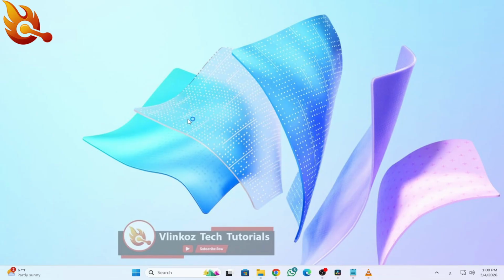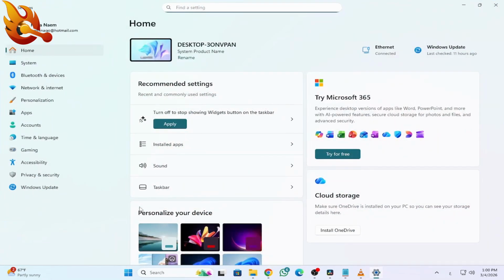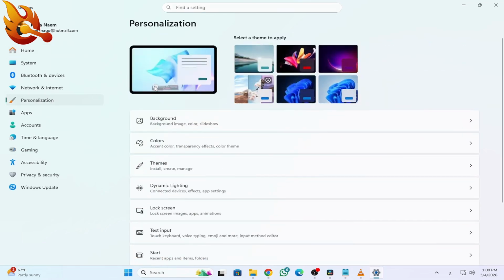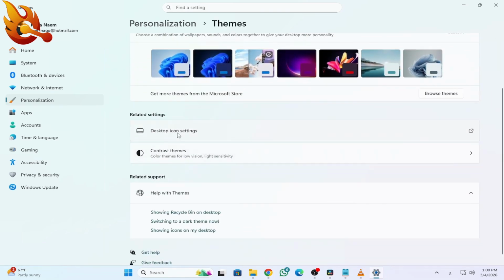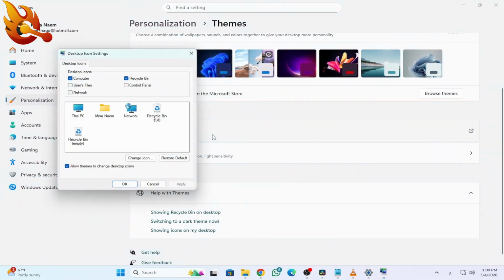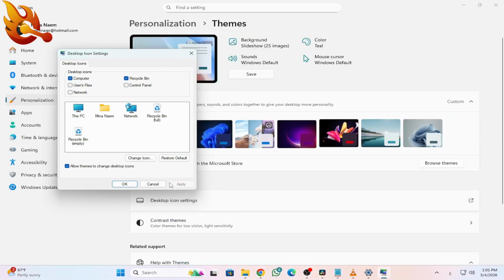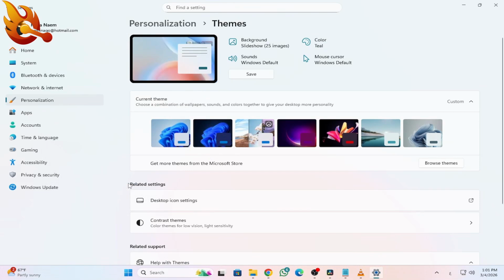How to Show This PC on Desktop in Windows 11 Without Activation Show This PC Icon on Desktop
Learn how to display "This PC" on your Windows 11 desktop with this quick and easy tutorial. Follow simple steps to access desktop icon settings and make your computer icon visible. This guide ensures you can quickly access your drives and folders.

⏱️ Timestamps ⏱️
00:00 Intro
00:15 Steps
00:56 Outro

how to show this pc on desktop in windows 11 without activation
show this pc on desktop windows 11 registry
how to show my computer on desktop windows 10
how to reduce desktop icon size in windows 11
desktop icons windows 11
this pc windows 11
how to hide specific desktop icons windows 11
show this pc icon on desktop
show this pc on desktop in windows 11 lenovo
how to show this pc on desktop windows 11